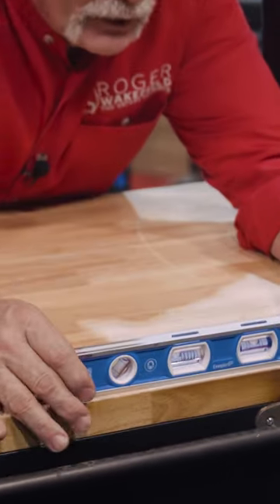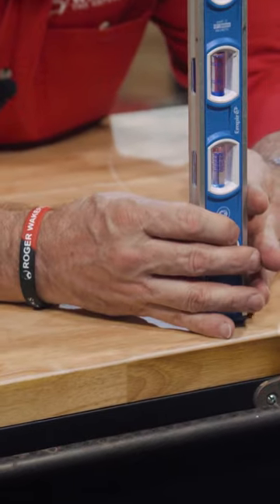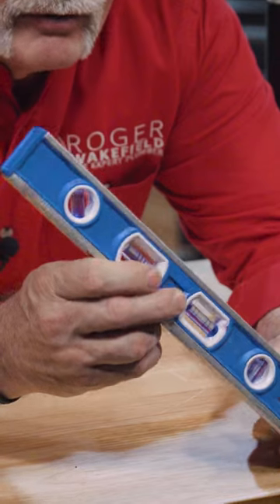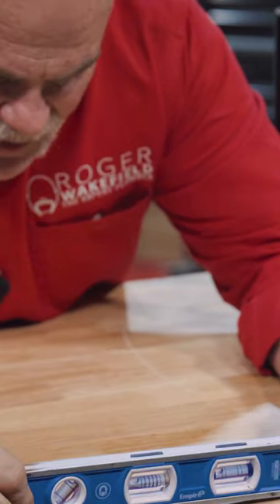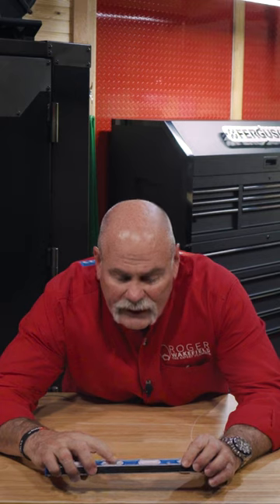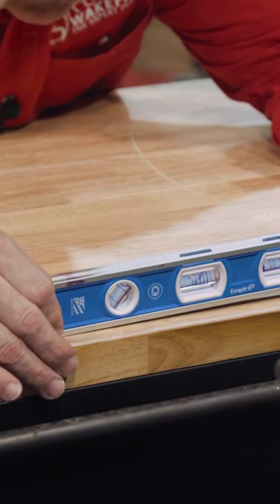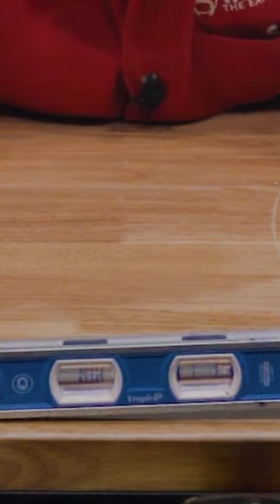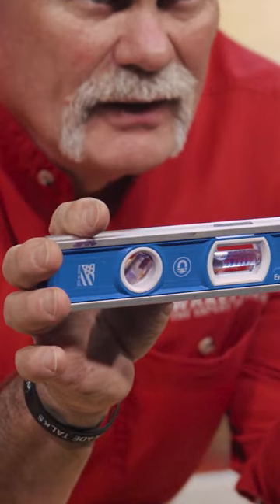You've been reading a level WRONG this WHOLE time